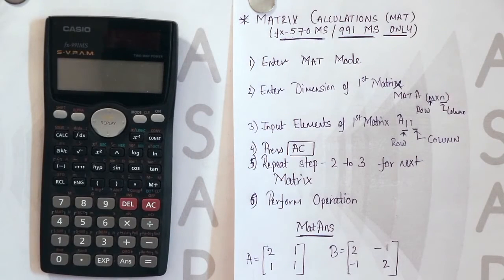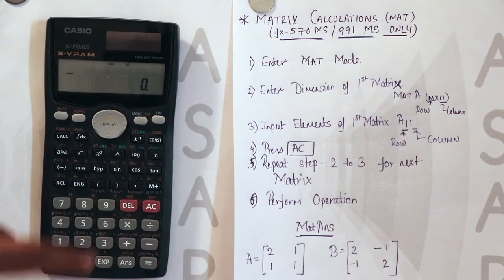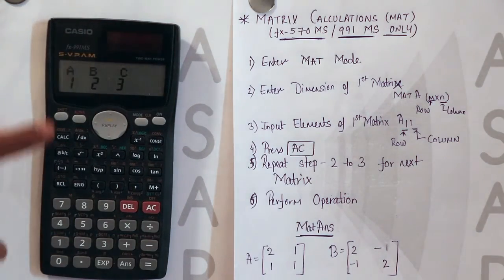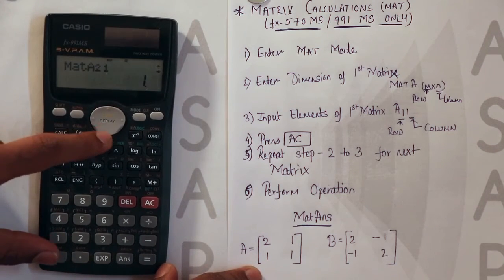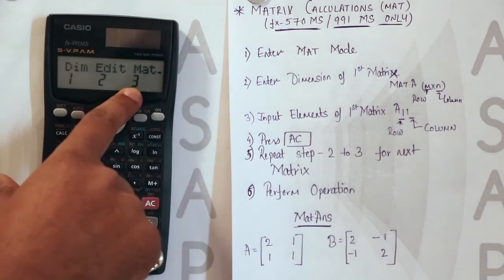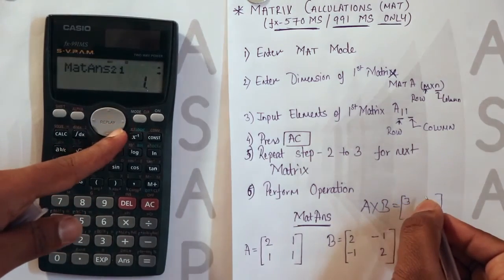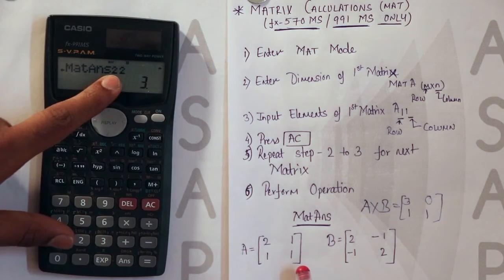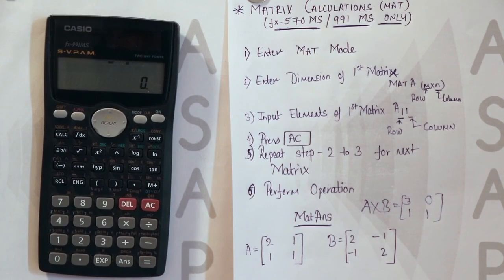How to perform Matrix calculations on Casio fx-570MS and fx-991MS calculator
This video explains the basic steps of performing matrix operations such as: matrix addition, matrix subtraction and matrix multiplication (MatA + MatB, MatA - MatB and MatA x MatB). The method shown in this video works only for Casio fx-570MS and Casio fx-991MS calculators.

Topics covered:

casio
matrix
matrix calculations on casio calculator
matrix casio fx-991
casio calculator
matrix multiplication
matrix calculation on casio calculator
matrix multiplication in calculator
casio matrix calculator
casio 991 ms plus matrix
casio fx-570ms
casio fx-991ms
matrices on casio fx-991
matrix casio
matrix calculation on 570 ms
how to do matrix multiplication in casio calculator
multiplication of two matrix using calculator